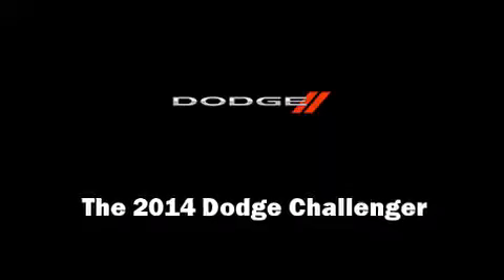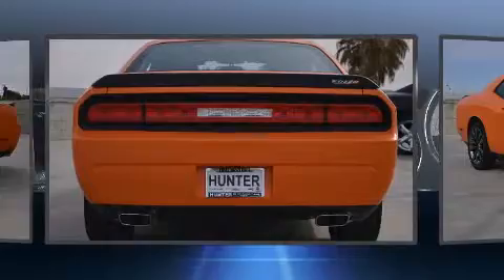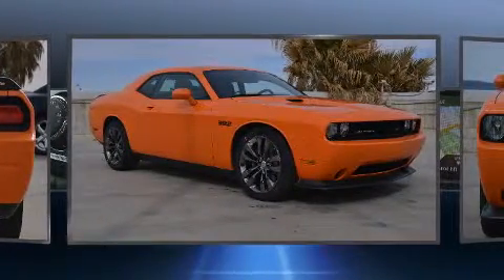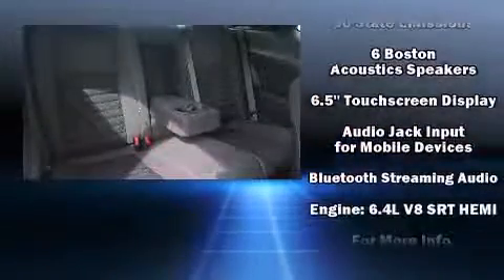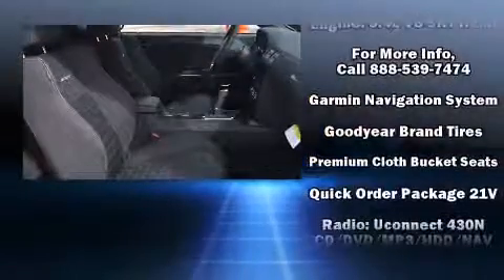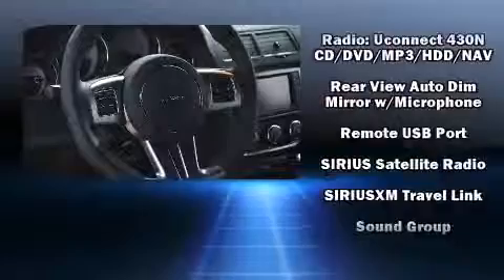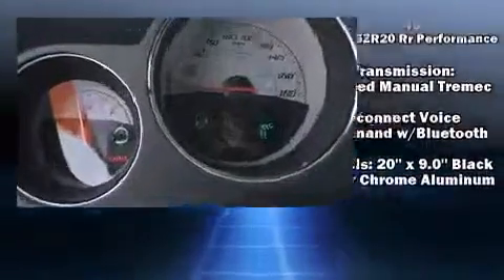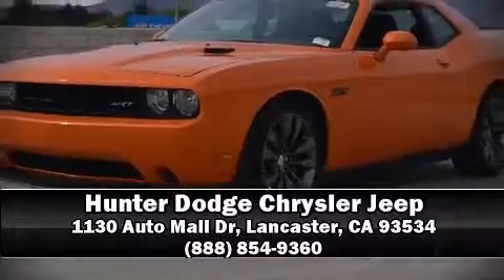2014 Dodge Challenger SRT8 Core in Lancaster, CA 93534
Step into the 2014 Dodge Challenger. This 2 door, 5 passenger coupe offers the latest in technological innovation and style. Dodge made sure to keep road-handling and sportiness at the top of it's priority list. Under the hood you'll find an 8 cylinder engine with more than 400 horsepower, and for added security, dynamic Stability Control supplements the drivetrain. Dodge prioritized fit and finish as evidenced by: delay-off headlights, a tachometer, voice activated navigation, an automatic dimming rear-view mirror, remote keyless entry, an overhead console, and a split folding rear seat. Dodge ensures the safety and security of its passengers with equipment such as: head curtain airbags, front SIDE impact airbags, traction control, brake assist, anti-whiplash front head restraints, ignition disabling, and 4 wheel disc brakes with ABS. Our sales reps are extremely helpful & knowledgeable. We'd be happy to answer any questions that you may have.